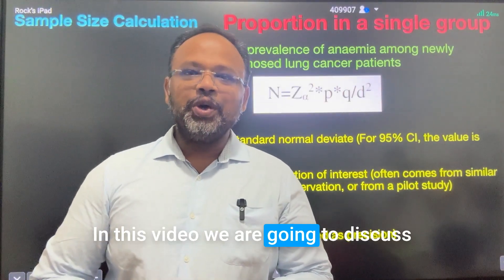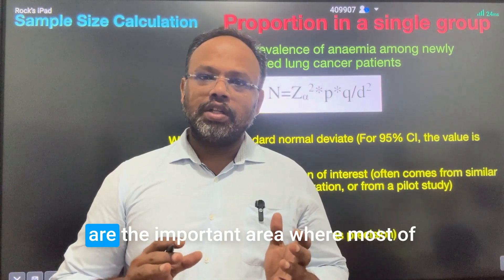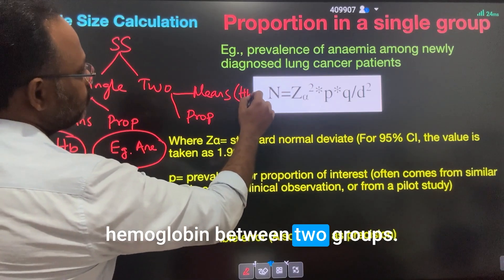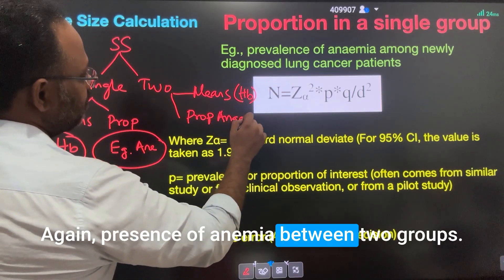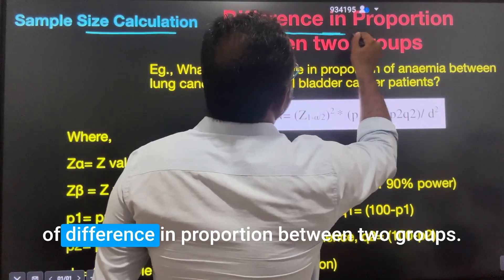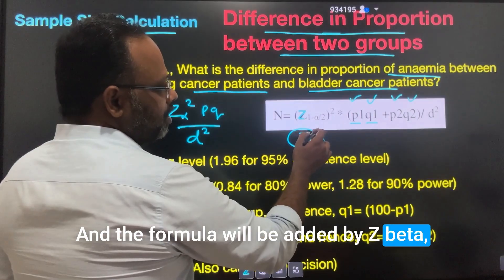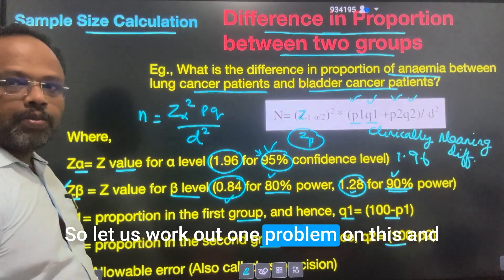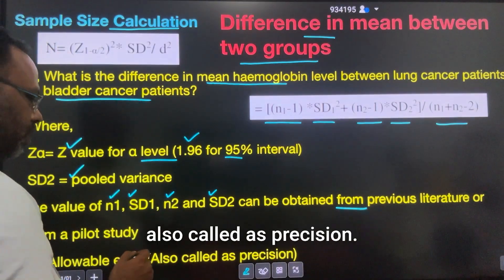Sample Size Formulas: A Must-Know for Exams and Research. spm statistics psm bcbr research #1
Mastering Sample Size Calculations: Formulas for Single and Two Groups

In this video, we delve into the essential formulas required for calculating sample size, specifically tailored for use in academics and practical research. We break down the calculations for both single group and two group scenarios, focusing on means and proportions. Using detailed examples, this tutorial walks you through the formulas and steps necessary to accurately determine sample sizes for various study designs. Ideal for undergraduates, postgraduates, and anyone preparing for BCBR exams, this comprehensive guide ensures you have the knowledge to perform critical sample size calculations in your research projects.

00:00 Introduction to Sample Size Calculation
00:36 Formulas for Single Group Mean and Proportion
01:46 Formulas for Two Groups Mean and Proportion
02:07 Proportion Calculation for Single Group
06:04 Mean Calculation for Single Group
08:34 Proportion Calculation for Two Groups
12:41 Mean Calculation for Two Groups
15:37 Summary and Conclusion